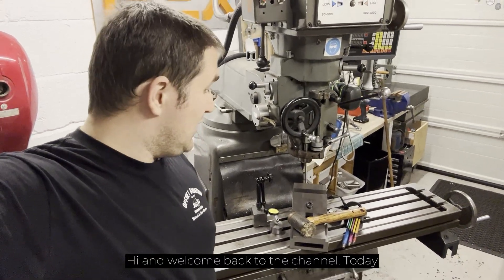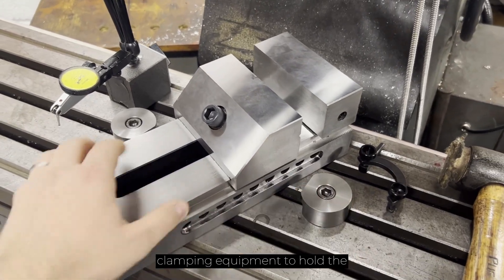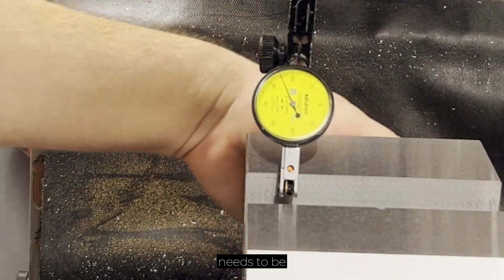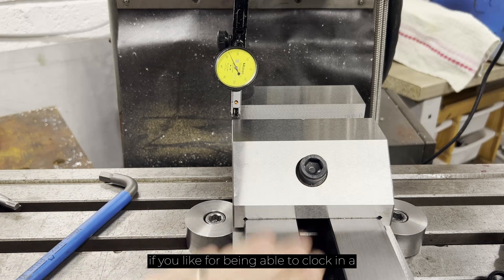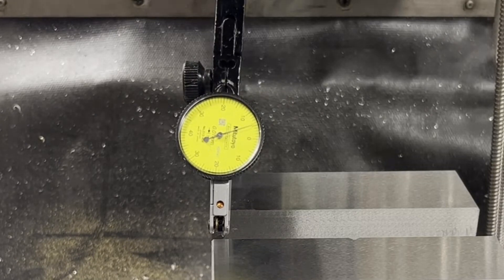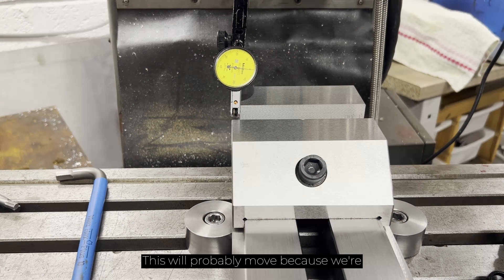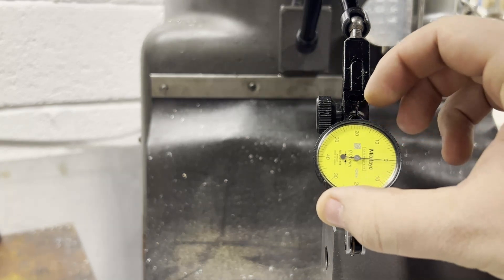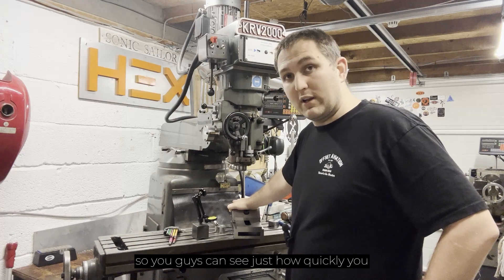Tutorial: How to Clock a Vice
This is a quick tutorial on how to clock in a table vice on a milling machine.

Shot by Matthew Pugh-Hardy and edited by Frank Jones